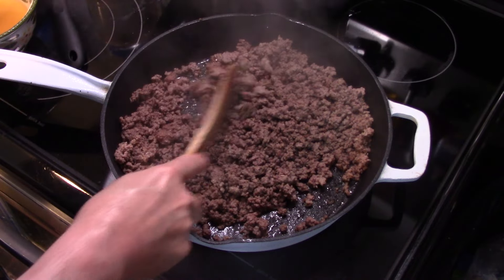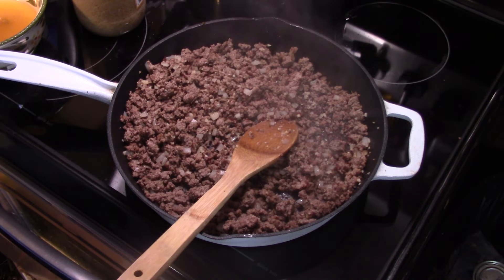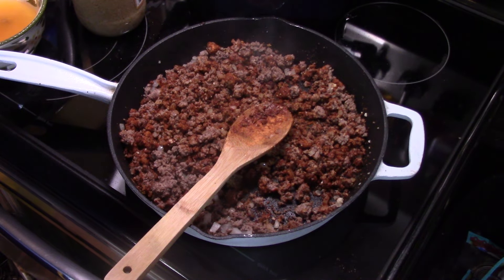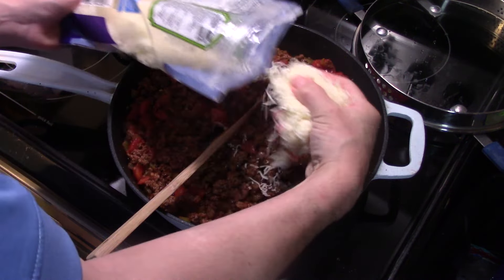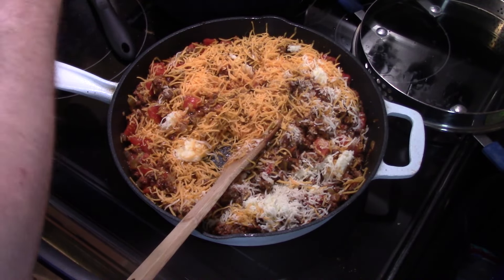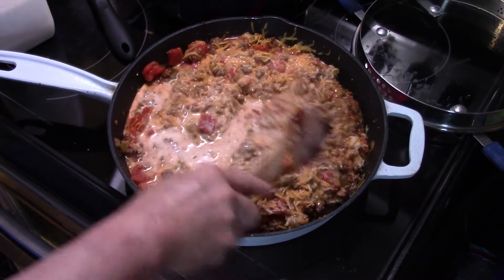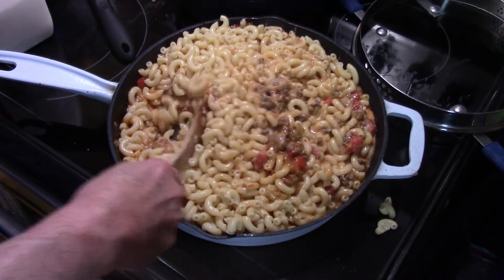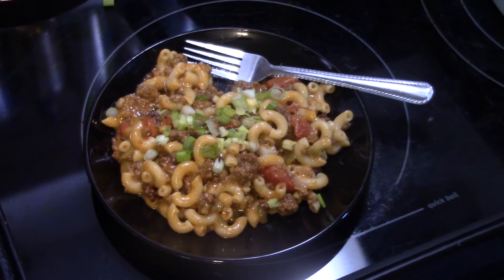Southwestern Taco Mac and Cheese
Easy cheesy and delicious.